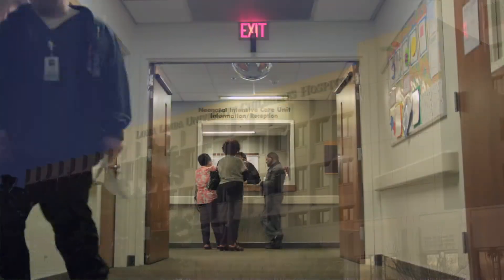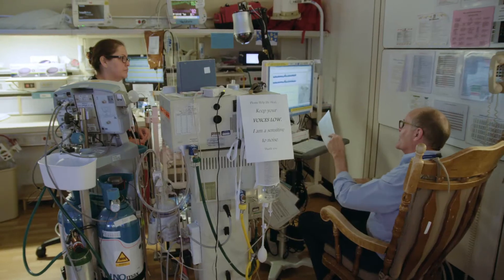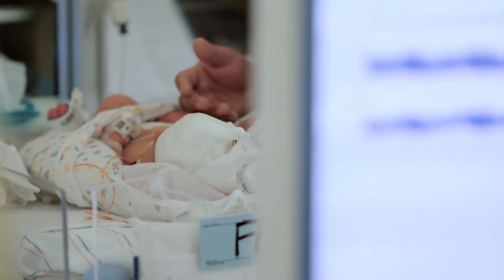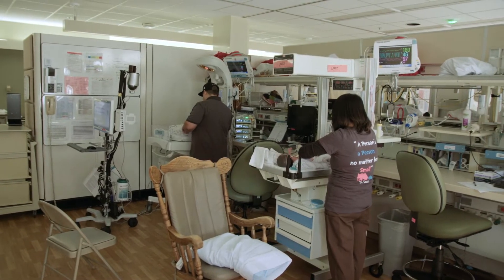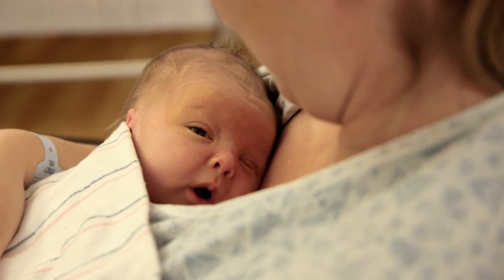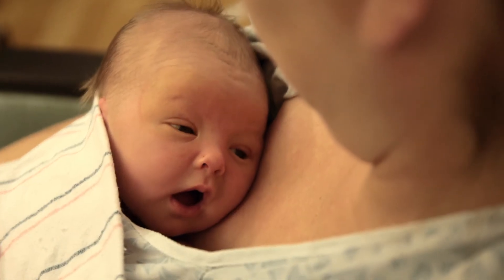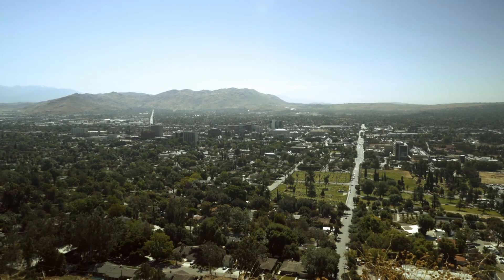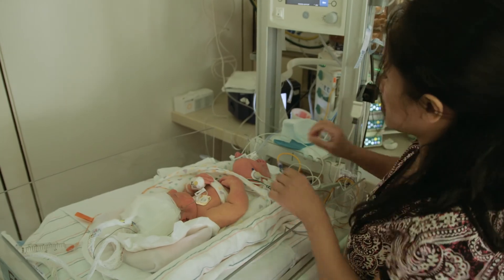Neuro NICU at Loma Linda University Children's Hospital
Loma Linda University Children’s Hospital provides optimal neuroprotective care to babies who either have neurological injury or who are at risk for it. The Riverside Community Health Foundation has been funding the Neuro Neonatal Intensive Care Unit at LLUCH helping to make this care possible.